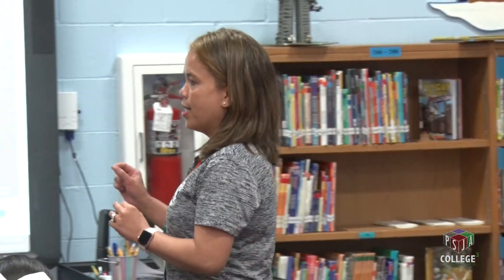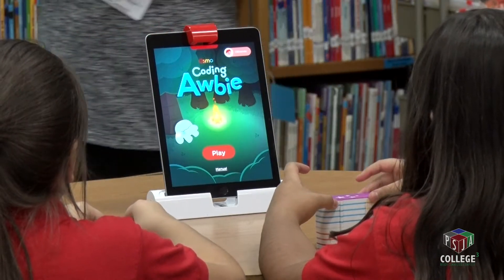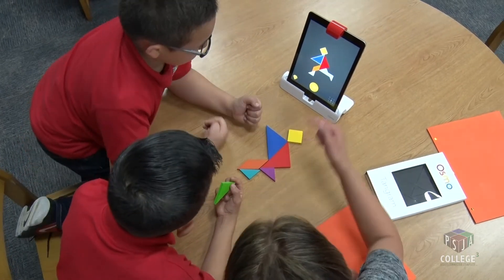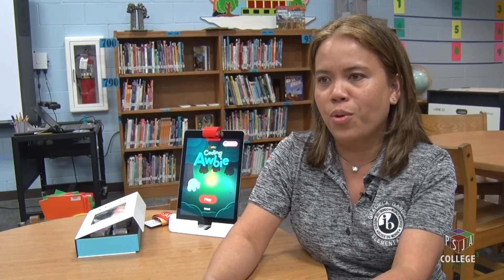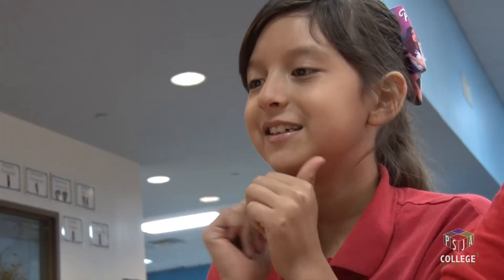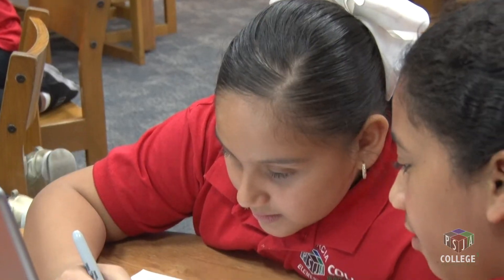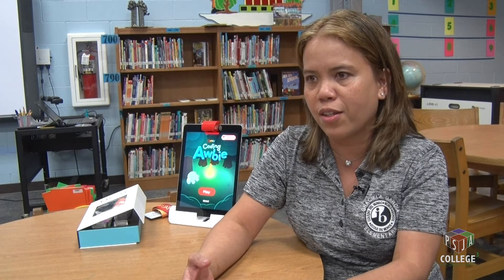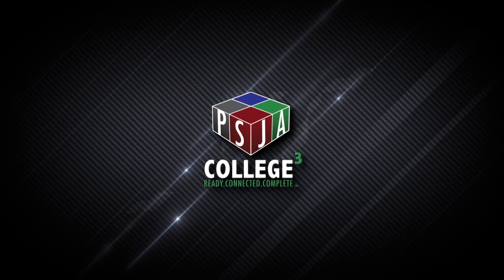Library Tech Squad: Osmo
From physics and coding lessons to learning about rent, students at Garcia Elementary are taking learning in the library to a whole new level!

For this month's Library Tech Squad episode, we visited Librarian Sheila Sinapuelas at Garcia Elementary to see how students are utilizing the Osmo in her library!